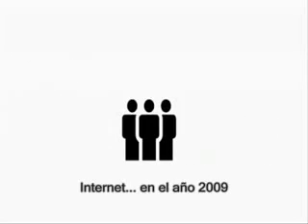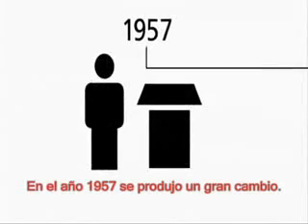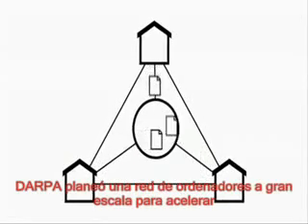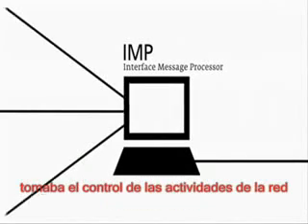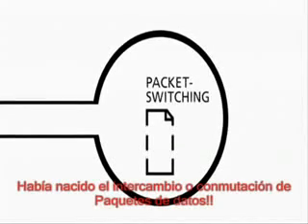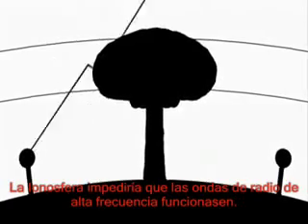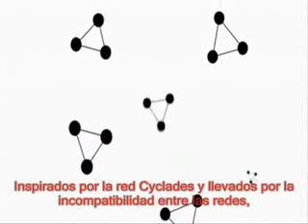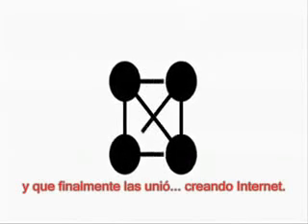La historia de Internet [Melih Bilgil]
Como parte de su trabajo final para obtener su Diploma en Diseño Gráfico de la Universidad de Ciencias Aplicadas de Mainz, Melih Bilgil ha producido este video que narra de una manera muy atractiva la evolución de Internet.